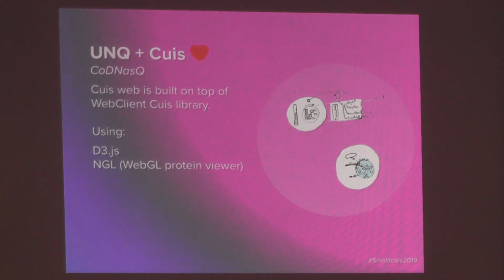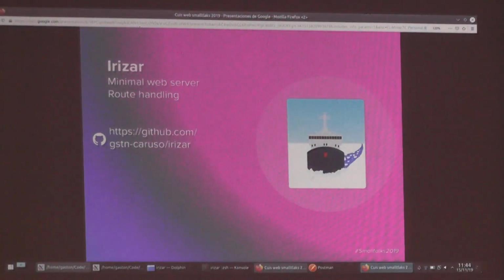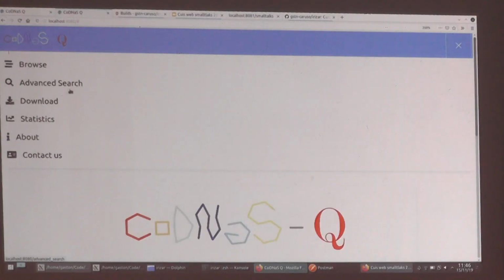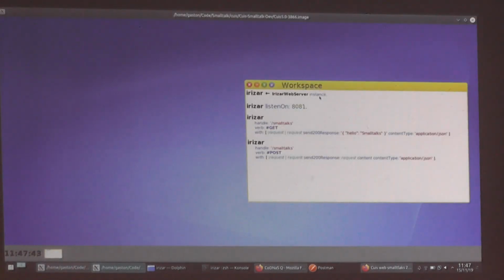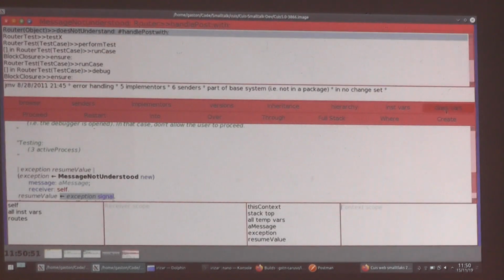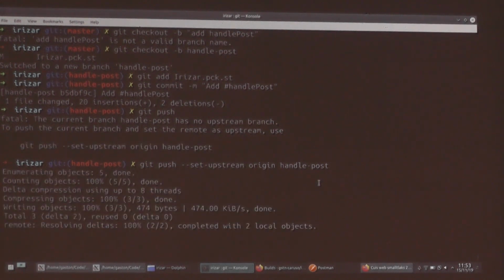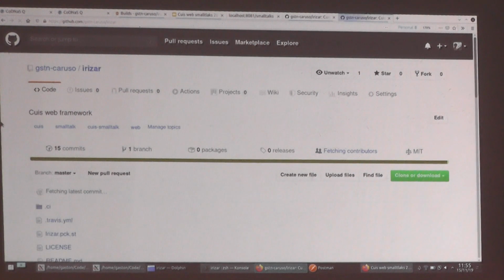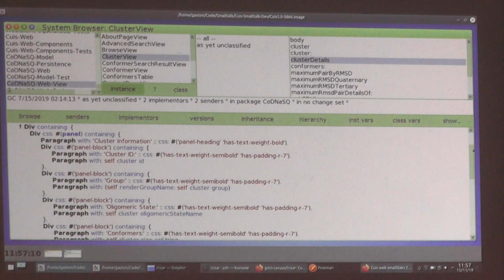Cuis Web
by Gastón Caruso
Cuis web is a framework to create web applications using Cuis Smalltalk, it is the result of a work for Bioinformatics lab at UNQ.